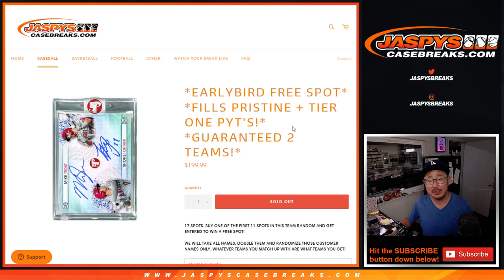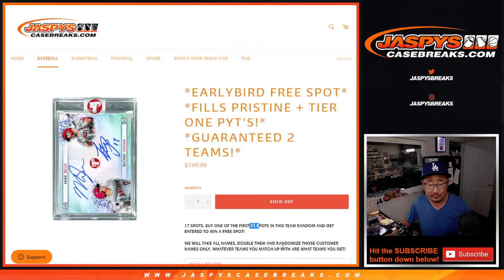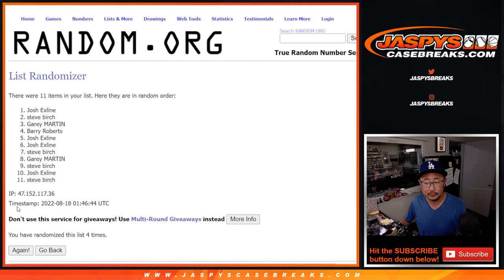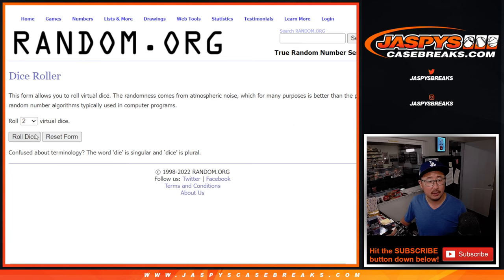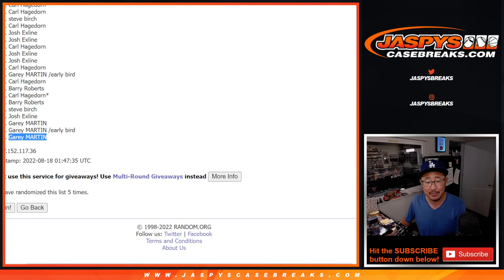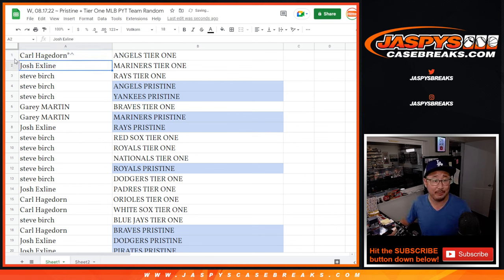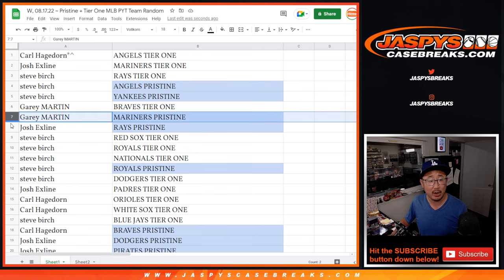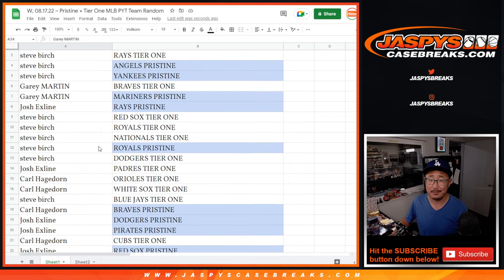W, 08.17.22 ~ Pristine + Tier One MLB PYT Team Random